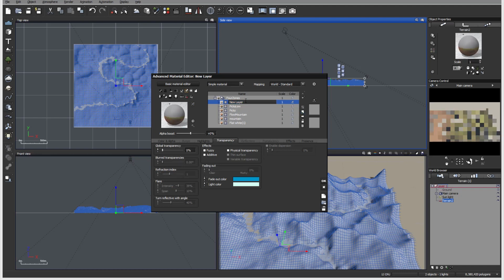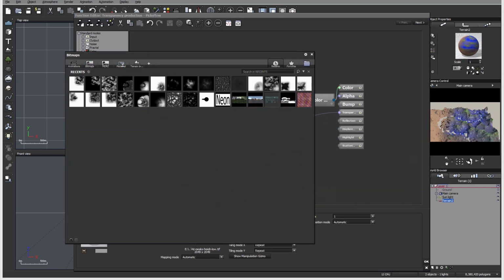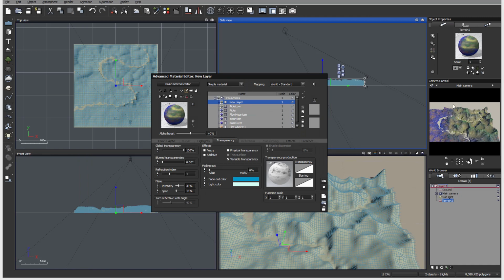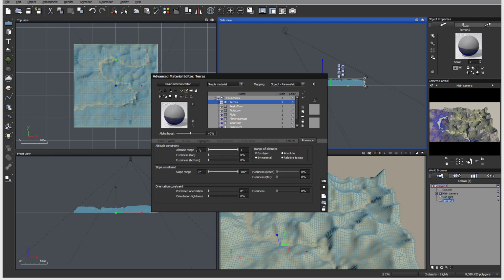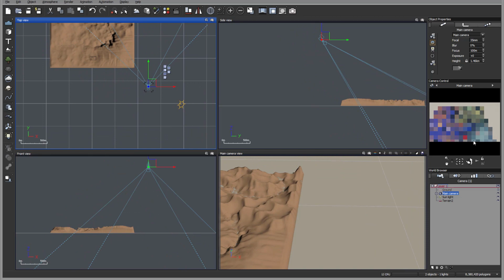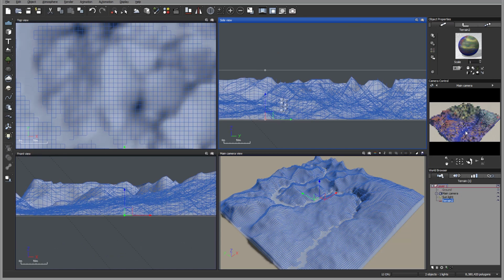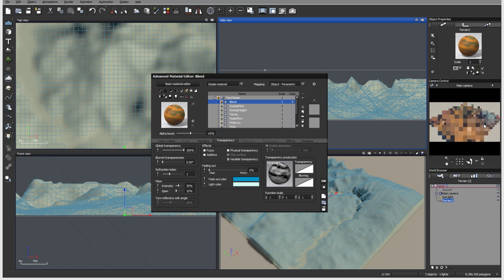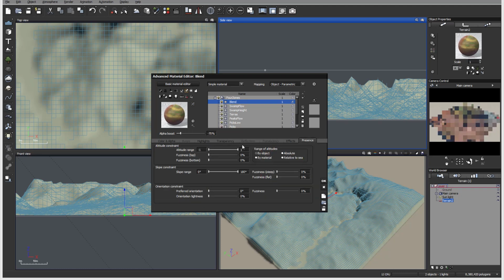Modeling in world machine : Four zones Vue setup materials, part 8